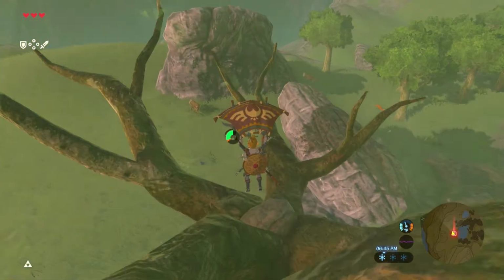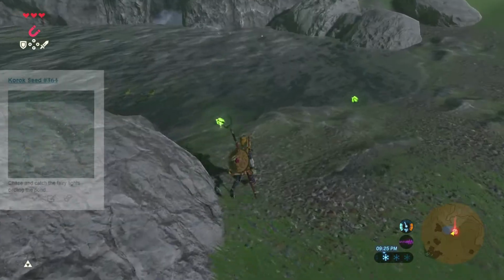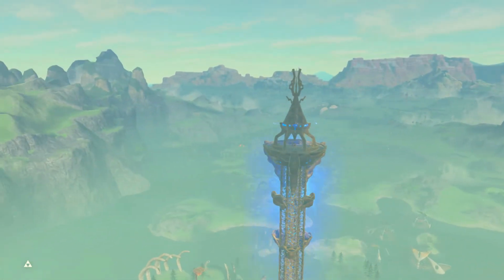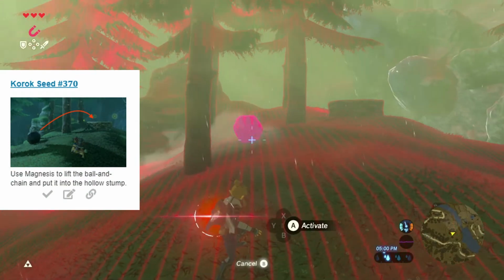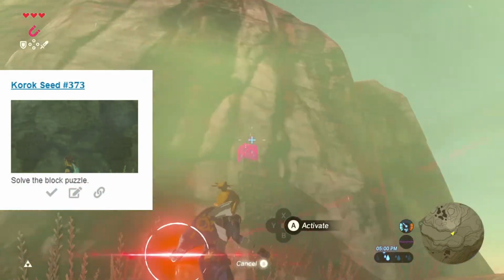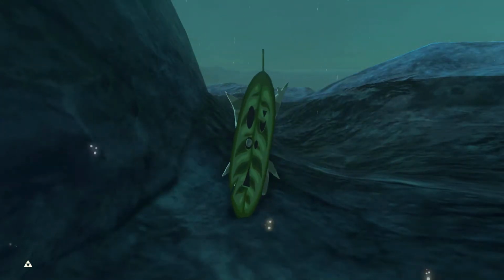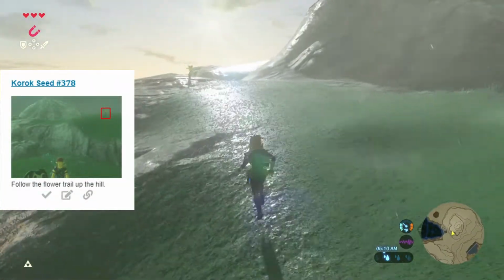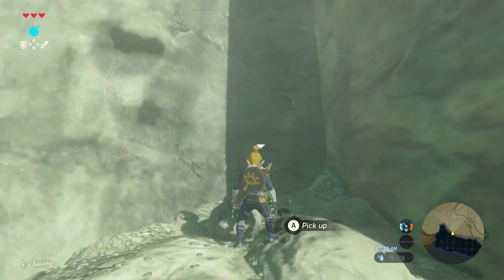Don't Ride Deer At Midnight - Korok Seed Master Mode Challenge #361-380 - Breath of the Wild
In today's video, we had to slog through a bunch of rain and found a surprising game feature. Here are the timestamps for today's seeds:

#361 - 1:00
#362 - 1:17
#363 - 1:46
#364 - 2:03
#365 - 2:29
#366 - 2:52
#367 - 3:21
#368 - 3:41
#369 - 4:02
#370 - 4:14
#371 - 4:35
#372 - 4:54
#373 - 5:21
#374 - 5:46
#375 - 6:04
#376 - 6:40
#377 - 7:02
#378 - 7:28
#379 - 7:57
#380 - 8:26